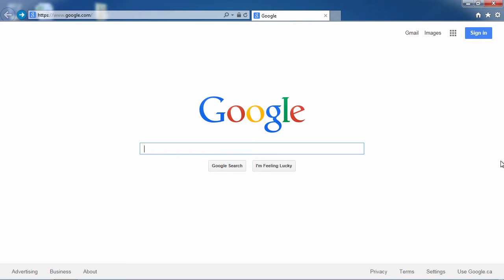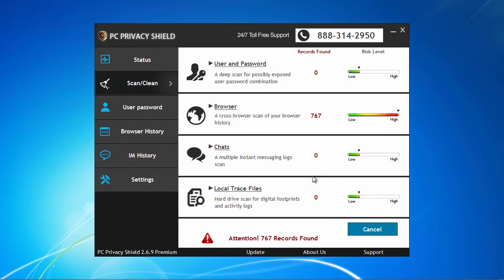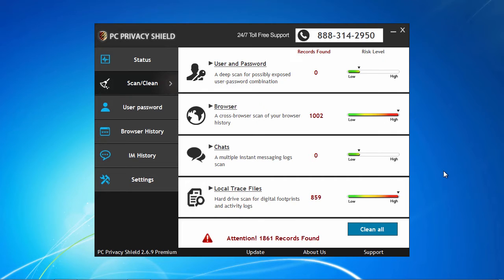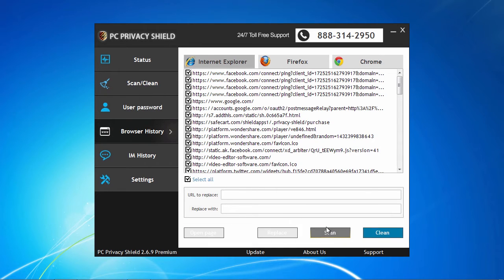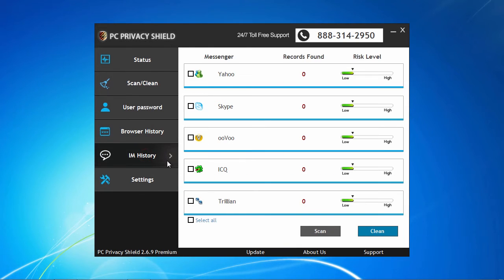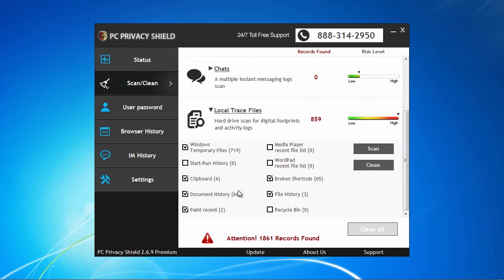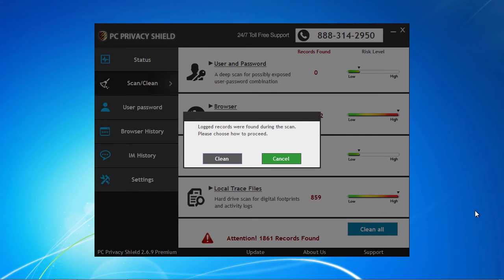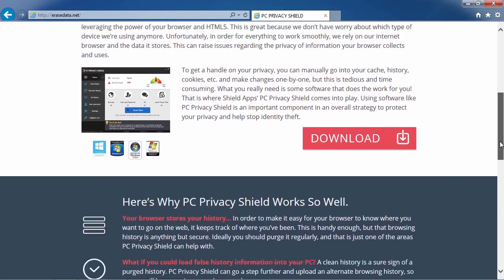How To Delete Computer History Windows 7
Are you wondering how to delete computer history on Windows 7? Erase your computer history the easy way with privacy protection software. You can surf the web with total anonymity and keep your private data safe from other people.